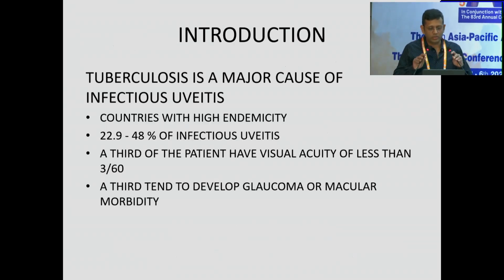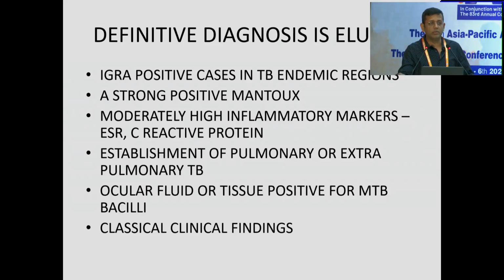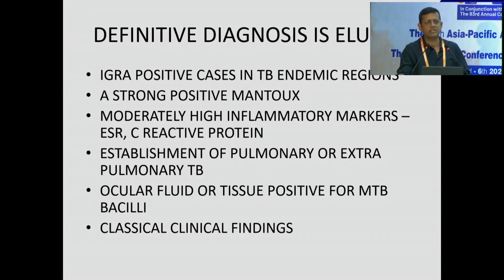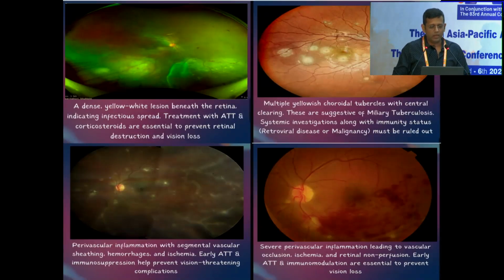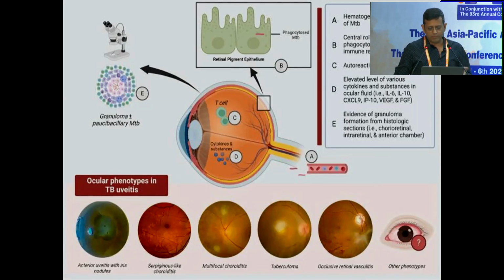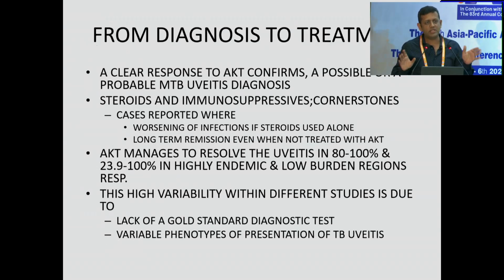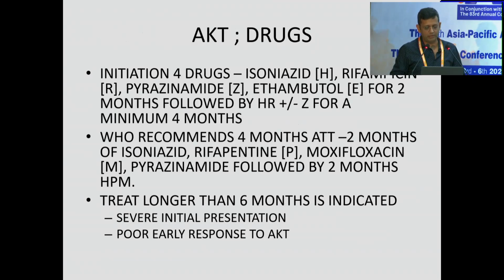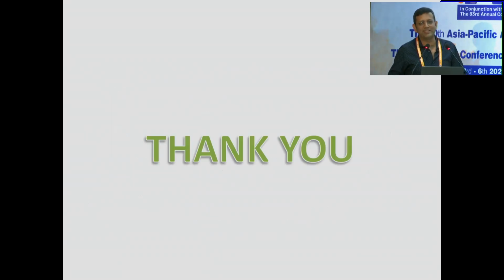AIOS2025 GP143 T Dr Ambatkar Shamik ANIL Presumed Ocular Tb and Role of Akt